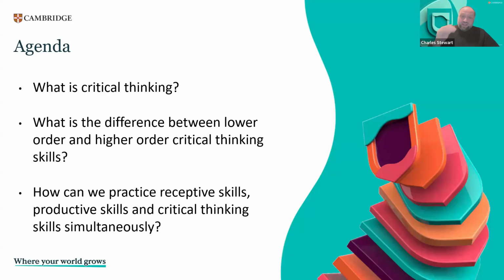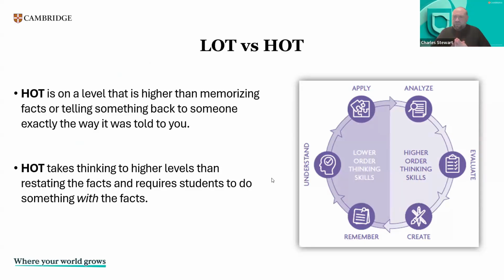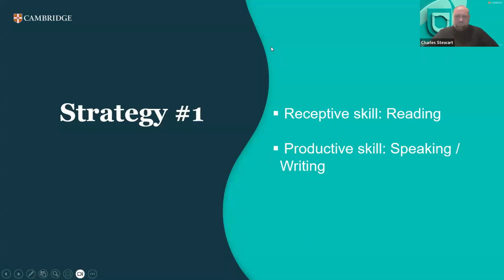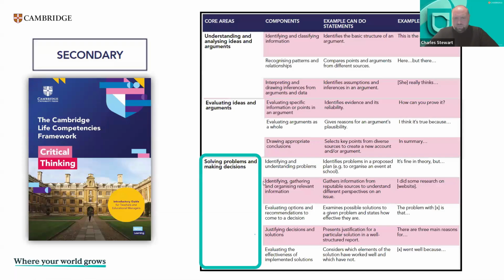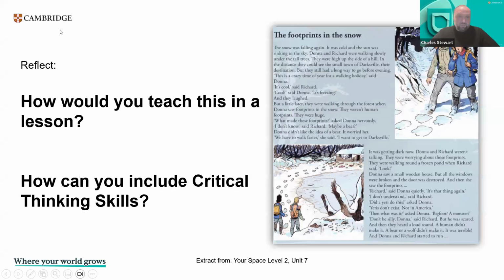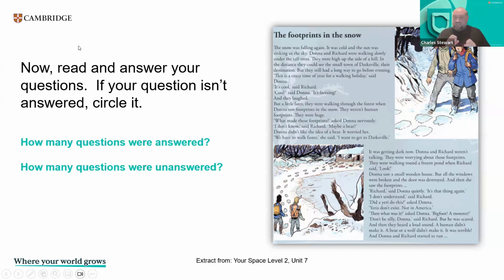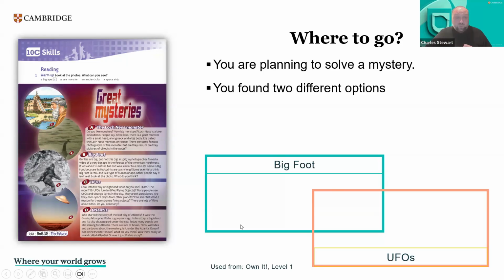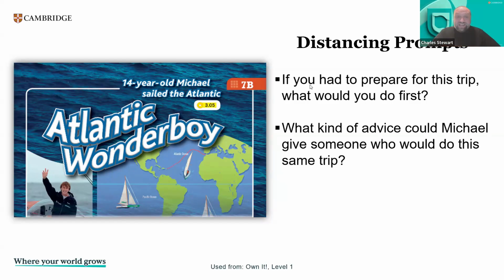Developing Critical Thinking Skills through Your Space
Explore how Your Space can be used to develop learners’ critical thinking skills in this interactive workshop. We will explore practical strategies and activities to engage students in higher-order thinking, encourage reflective learning and foster analytical skills across topics. This session is ideal for teachers who want to integrate critical thinking into their lessons while making the most of Cambridge and Klett Bulgaria resources.

Speaker: Charles Stewart is a Professional Learning and Development Specialist at Cambridge University Press & Assessment and is based in Prague. Charles has extensive experience in delivering training sessions to teachers across Europe, the Middle East and the Far East. He has an interest in supporting students with special learning challenges (SEND) and brings his classroom experience into each training session he leads.